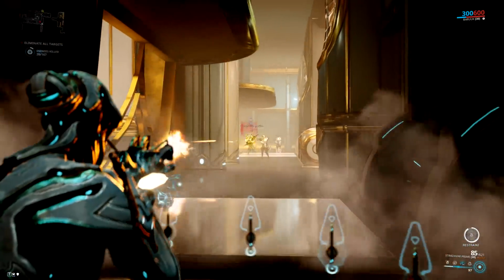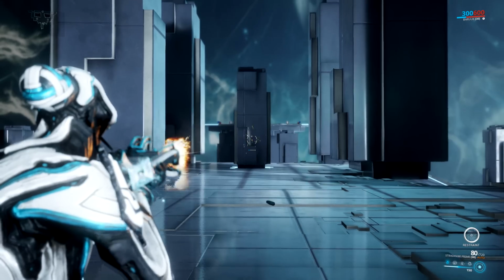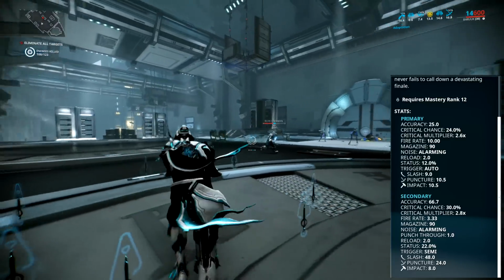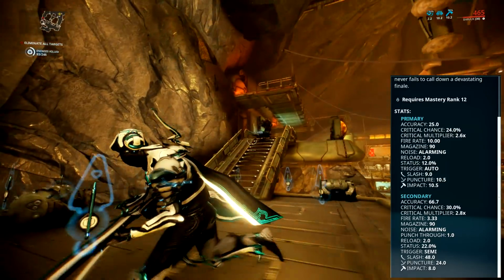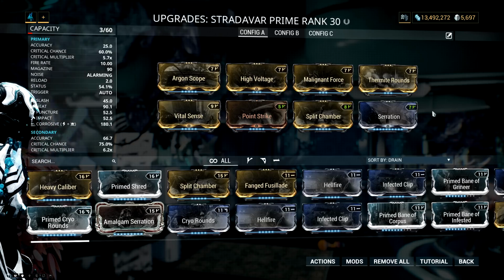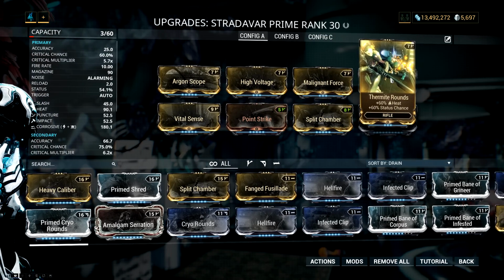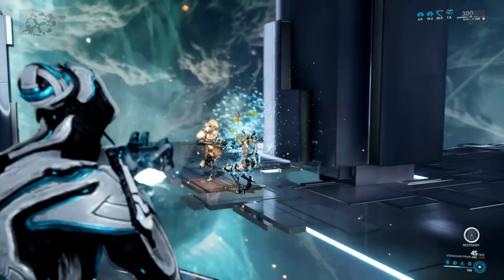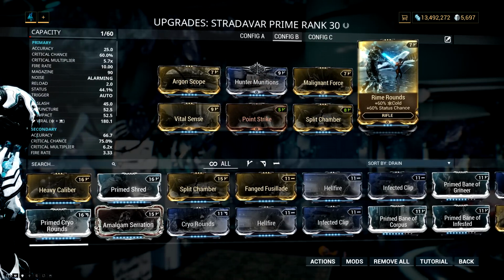Warframe - Quick Look At: Stradavar Prime (0 Forma)